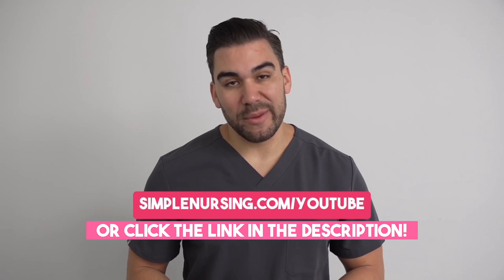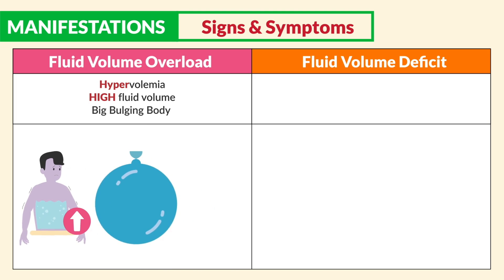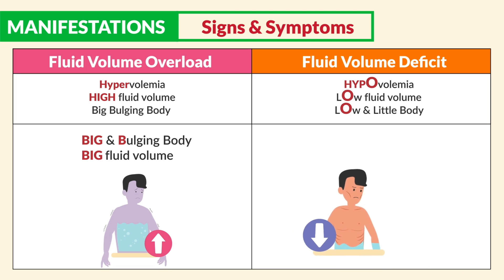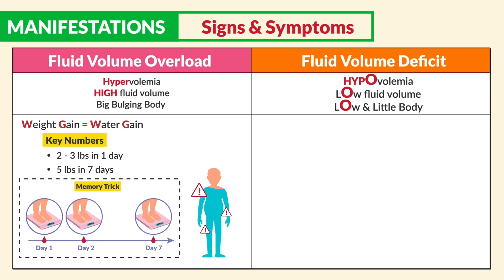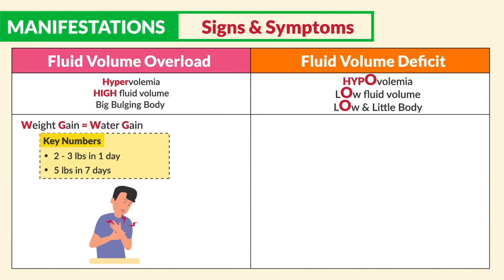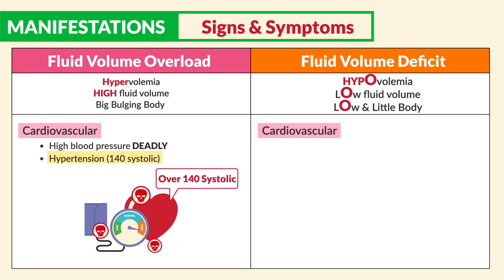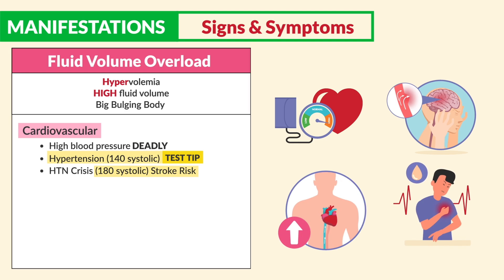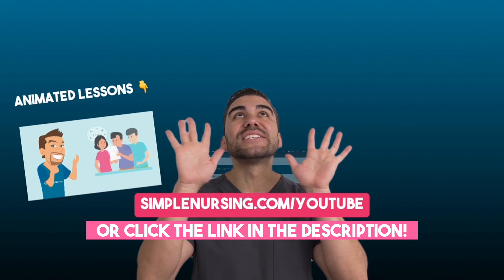Understanding Clinical Manifestations and Symptoms of Fluid Volume Deficit for Nursing Students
For the NCLEX:

... and more!

Feeling overwhelmed trying to memorize all the possible signs and symptoms for the NCLEX? This video breaks down the key principles of clinical manifestations that nursing students need to know. Learn how to identify and prioritize common patient symptoms across different disease processes and body systems. Understanding clinical manifestations is critical for providing accurate patient assessments and delivering appropriate nursing interventions. Mastering this content will boost your clinical reasoning skills and confidence on the nursing board exam. Don't miss this essential NCLEX review on understanding clinical manifestations!